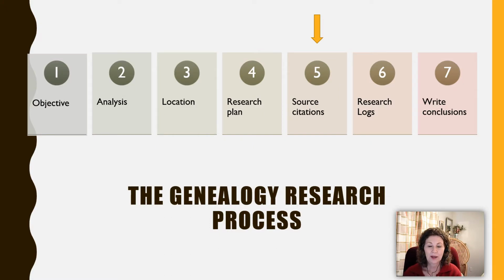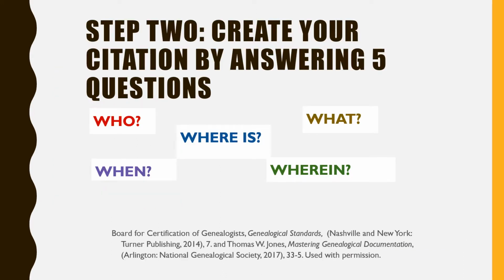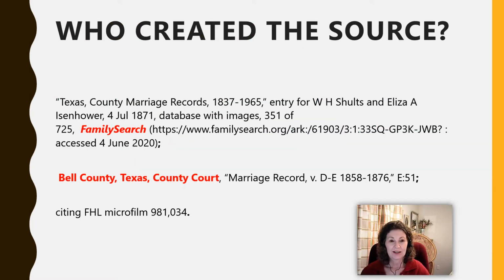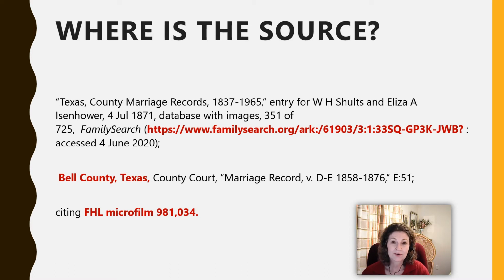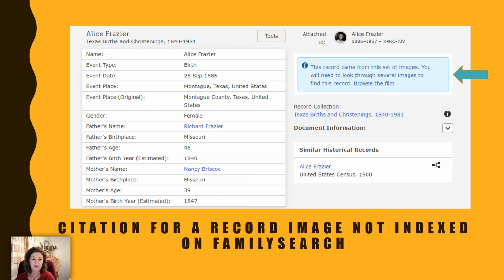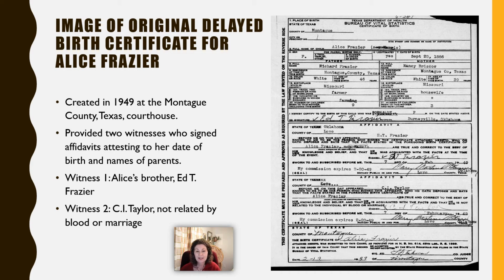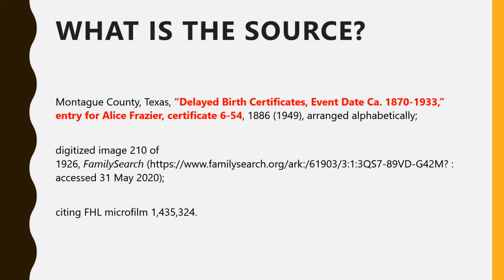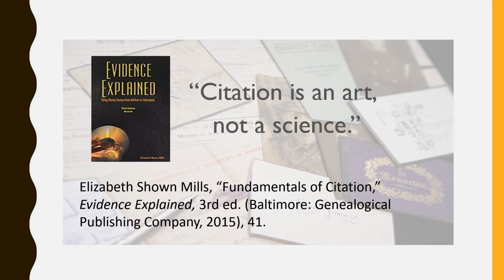Peeling Back the Layers of Source Citations: Part 3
Writing a good source citation is a key distinction of being a professional genealogist. Learn how to write citations efficiently and simply in this series.

This presentation was given by Diana Elder, AG®.